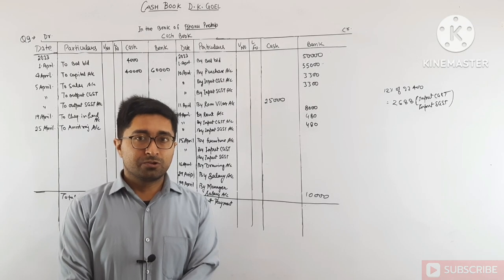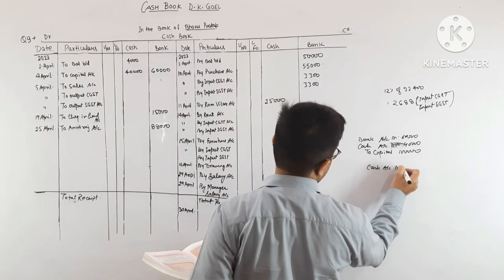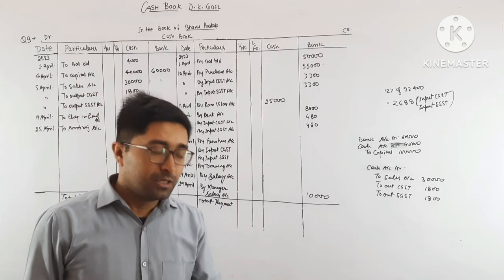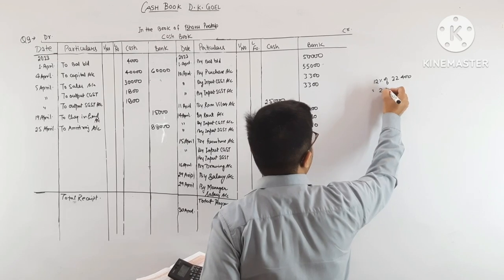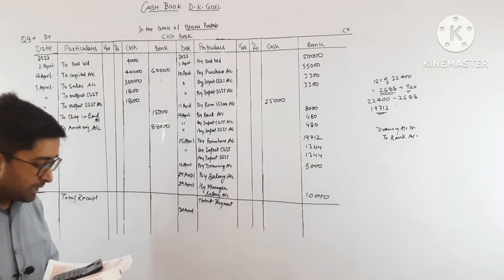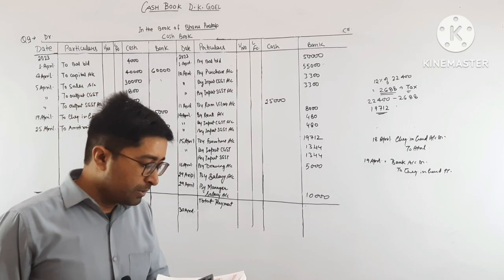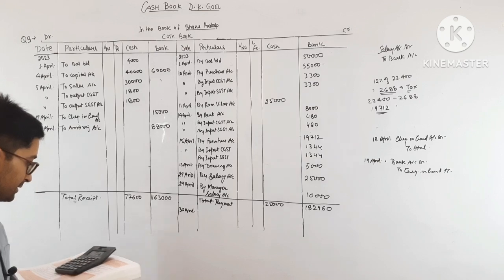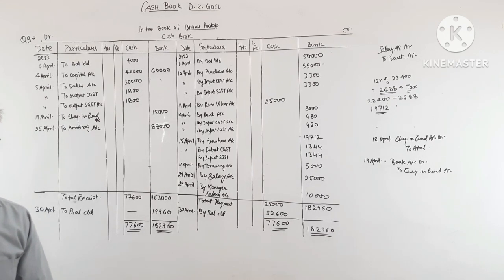QUES-9 | CASH BOOK | CLASS-11 | D. K. GOEL |26 February 2025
Welcome to our Class 11 Accountancy session on Cash Book, an essential part of financial record-keeping! In this video, we will cover:
✅ What is a Cash Book? – Understanding its purpose in accounting
✅ Types of Cash Books:

✅ How to Record Transactions in a Cash Book
✅ Balancing the Cash Book

✔️ Easy-to-understand explanation
✔️ Step-by-step transaction recording
✔️ Ideal for Class 11 students following NCERT & DK Goel